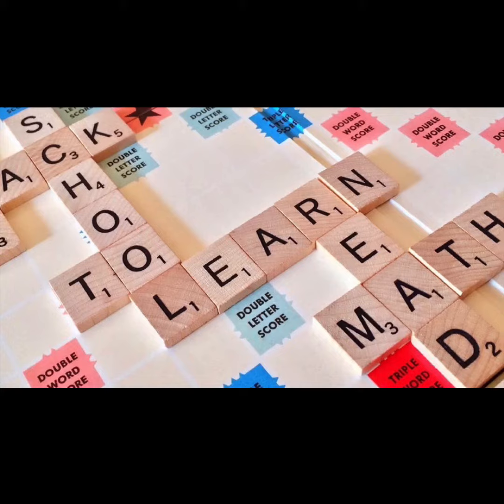Word Of The Day with Adenike Lanlehin (What is the meaning of “Perhaps”?)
What is the meaning of “Perhaps”?
Do listen here.
Words, pronunciation, English, Naija, Nigerian, diction, grammar, learning, how to,